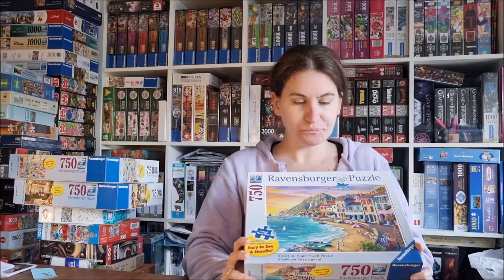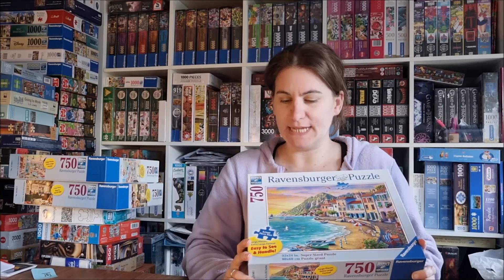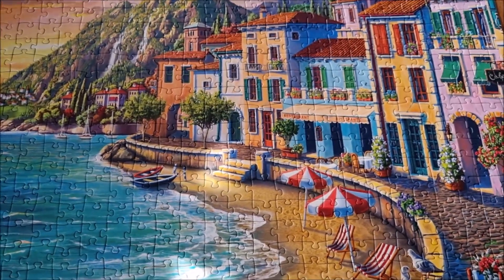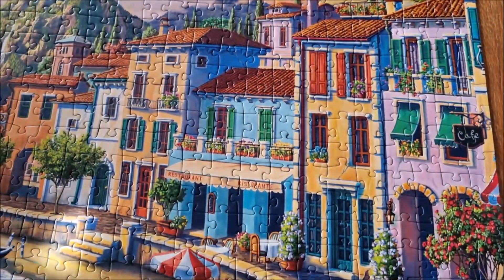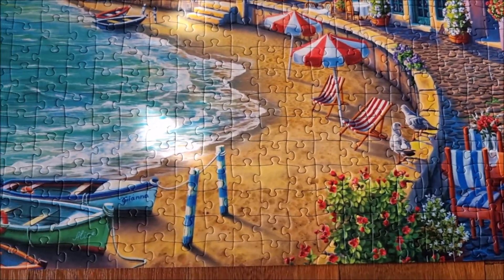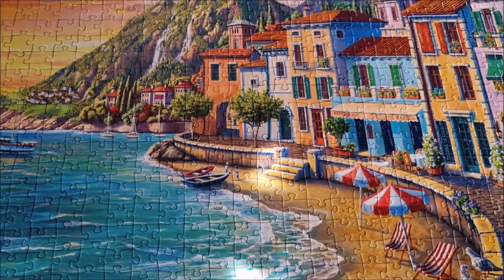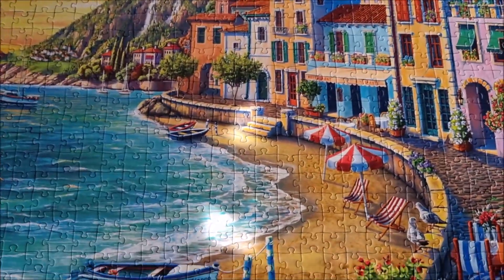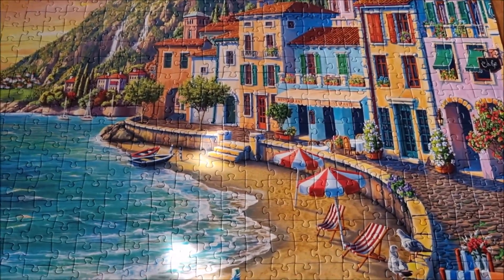Romantic Sunset | Jigsaw | Timelapse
Todays menu:
Romantic Sunset- 750 Pieces
Ravensburger - No. 19 940 2

Music from YouTube - thank you!